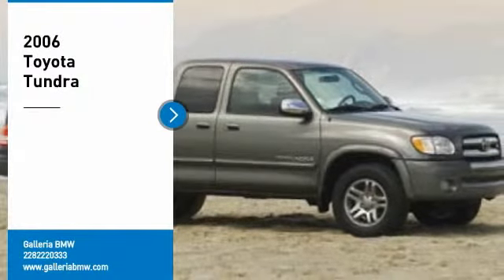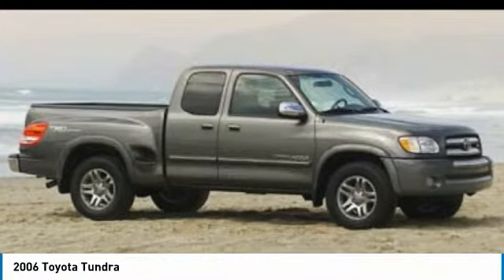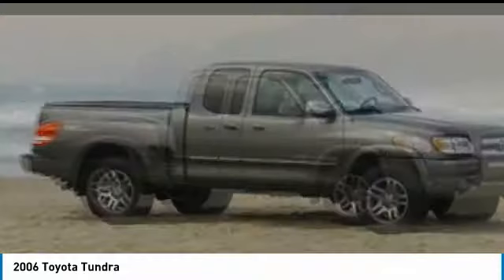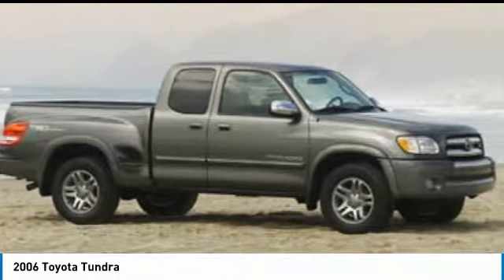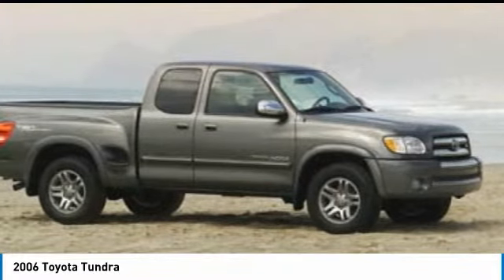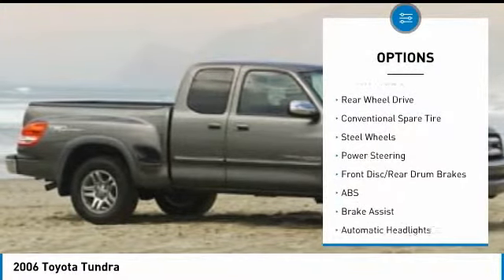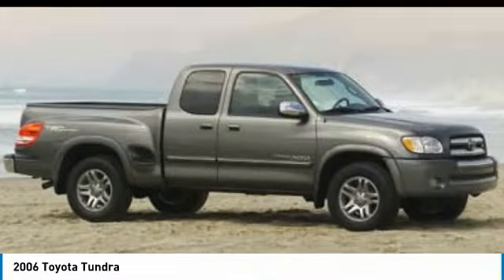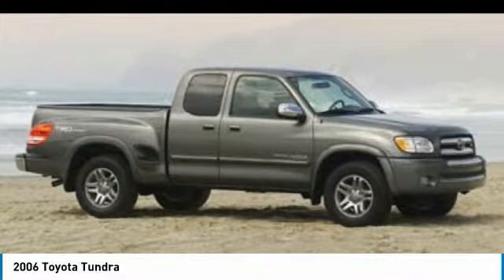2006 Toyota Tundra 4422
2006 TOYOTA TUNDRA D'Iberville, MS
Stock# 4422

Galleria BMW
11282 Mandal Pkwy

2006 Toyota Tundra SR5 RWD 5-Speed Automatic with Overdrive 4.7L V8 DOHC VVT-i 32V 4.7L V8 DOHC VVT-i 32V.